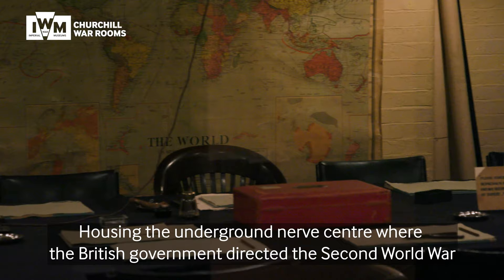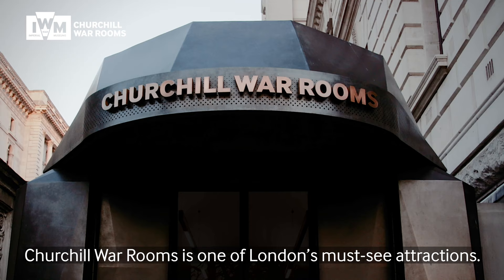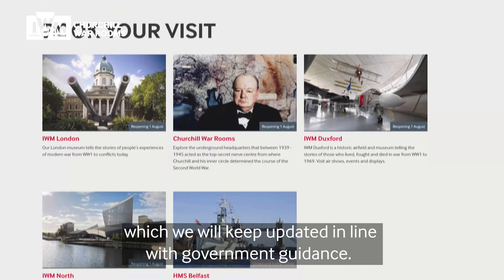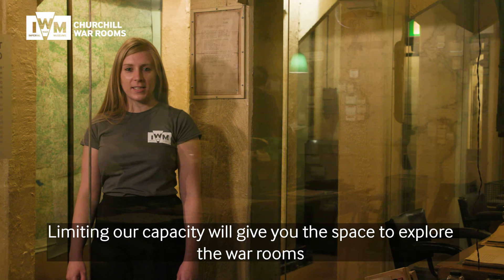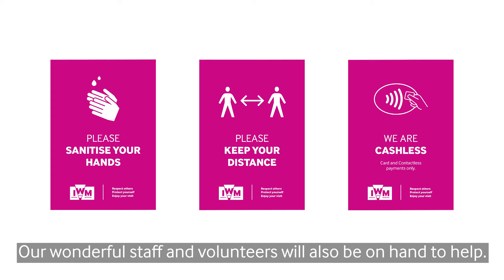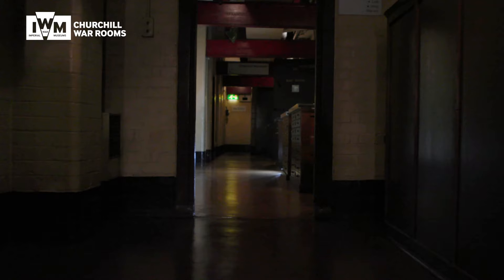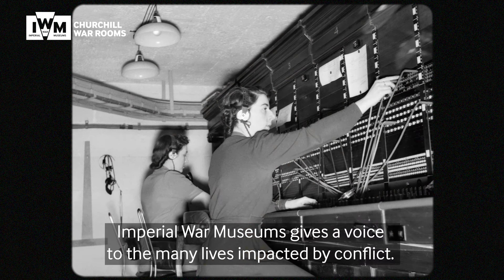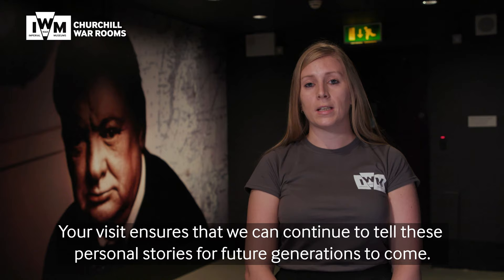Welcome back to Churchill War Rooms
Our doors have reopened, and we can’t wait to welcome you to Churchill War Rooms, London’s hidden gem.

Your safety is our priority. We have made a number of changes to ensure your visit is safe and enjoyable. One key change is we have limited the number of people that can visit, so we recommend that you pre-book a free timed ticket before you arrive.

This will give you even more space to explore the war rooms and provide a more enhanced experience than usual.